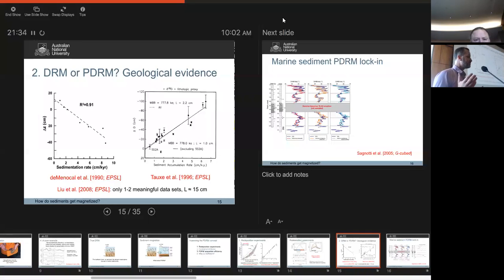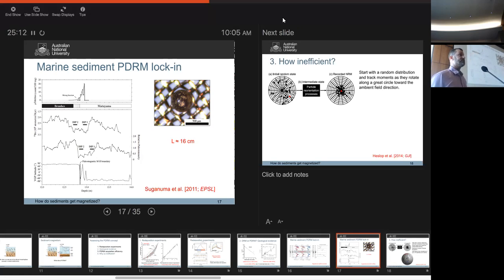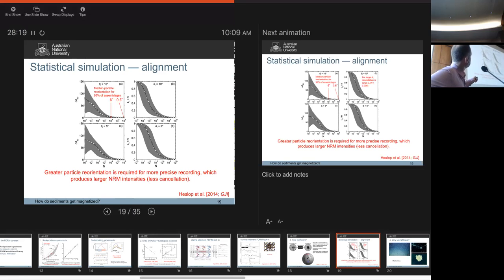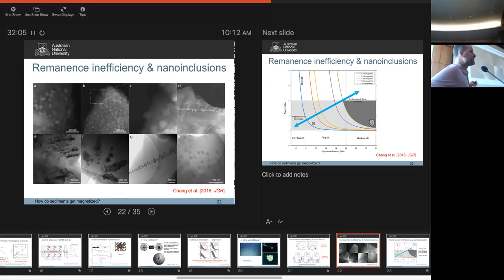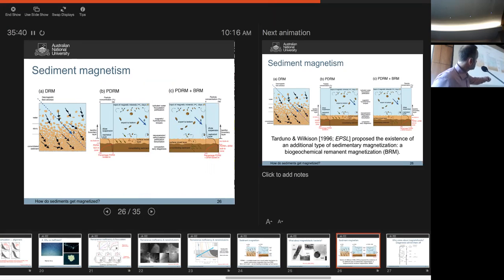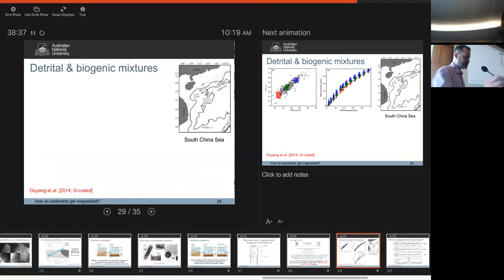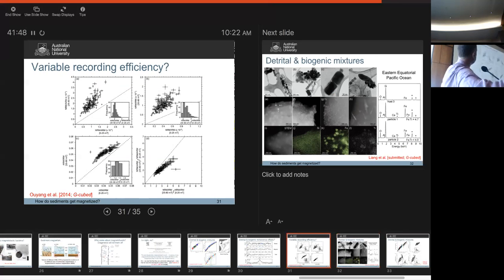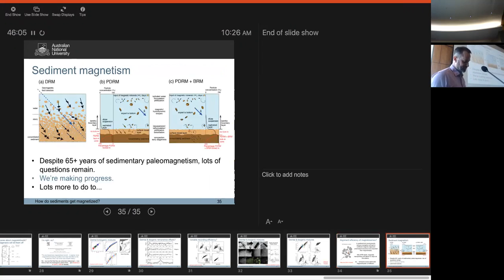2017 MagIC Workshop (1/25/2017) - Andrew Roberts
"How do sediments get magnetized?"

Talk presented at the 2017 MagIC workshop at the Scripps Institution of Oceanography in La Jolla, California, UCSD, Jan 24th-27th, 2017 by Andrew Roberts from the Australian National University.